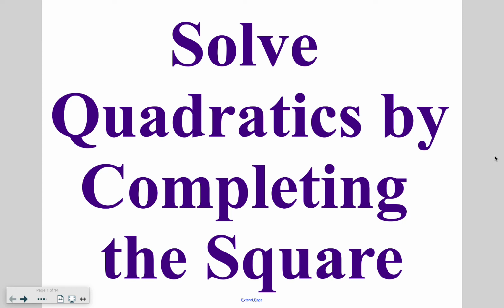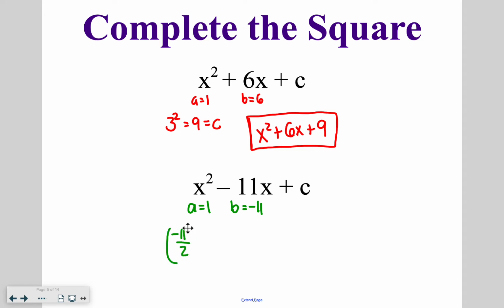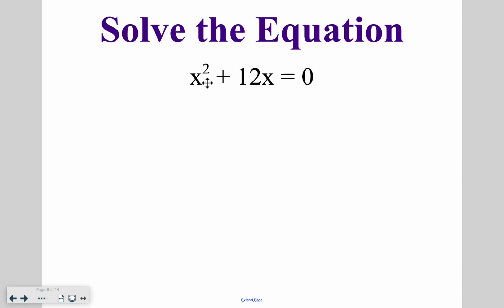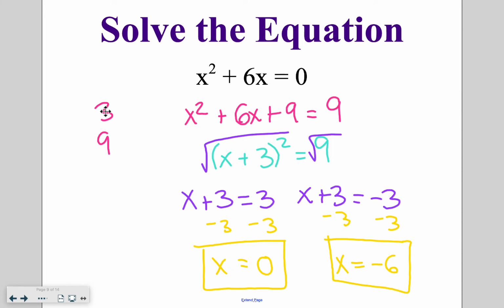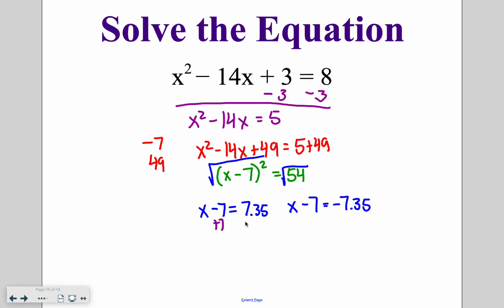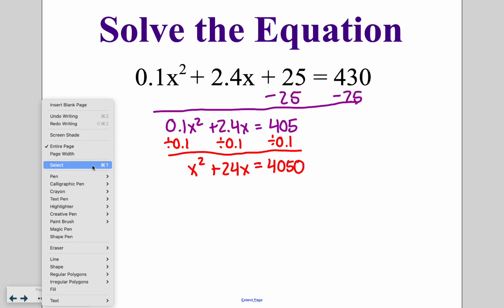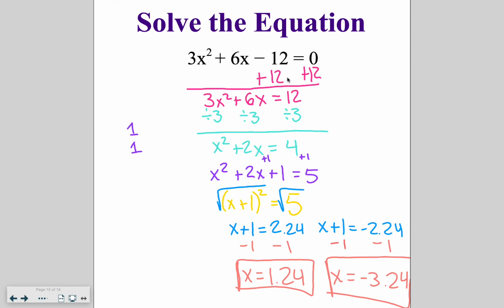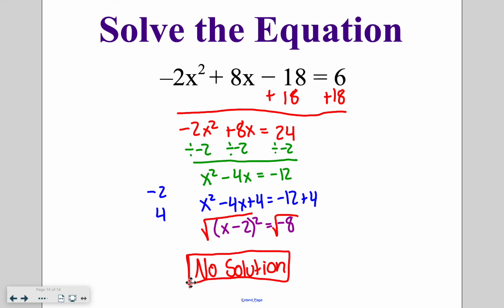Algebra - Lesson 11-5: Solve Quadratics by Completing the Square